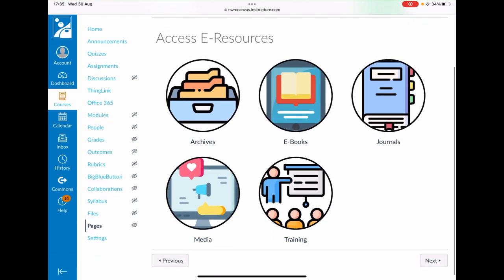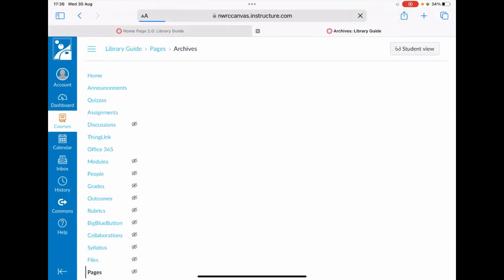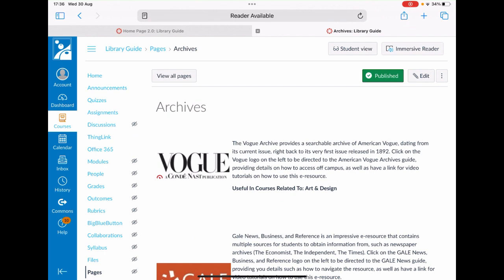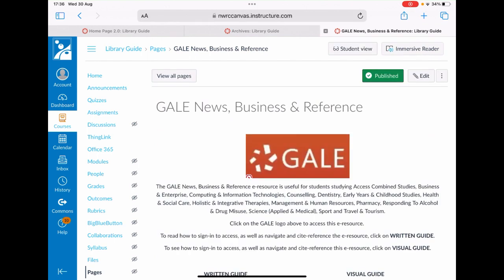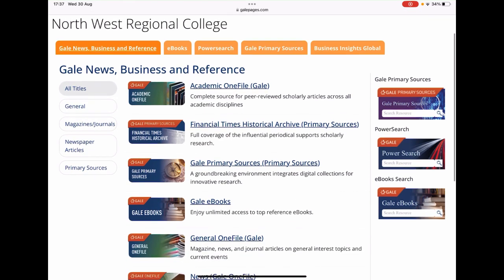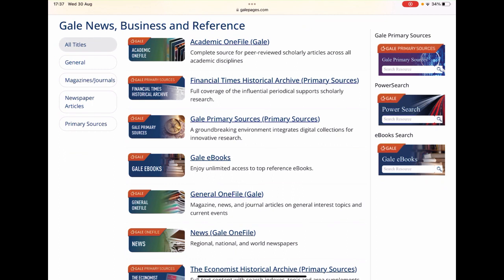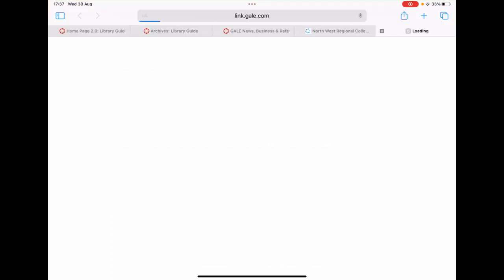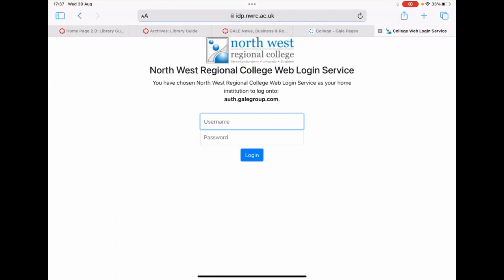GALE News, Business & Reference - How To Access Off Campus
A quick tutorial on how to sign-in to access the GALE News, Business & Reference e-resource from Library Canvas off campus.